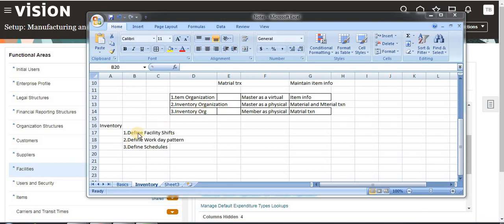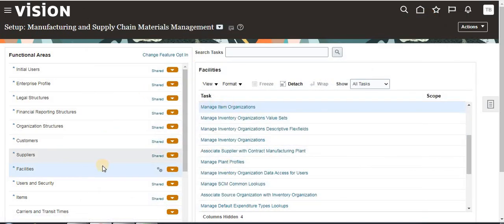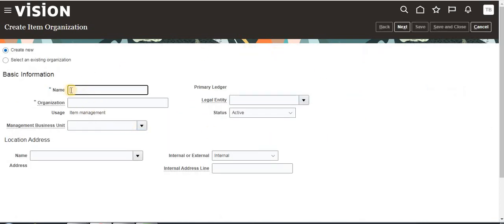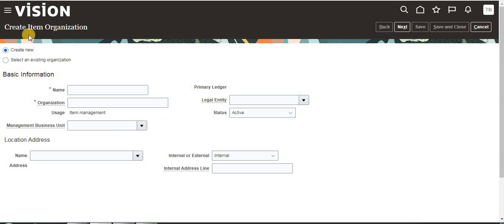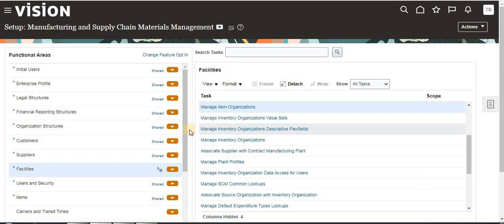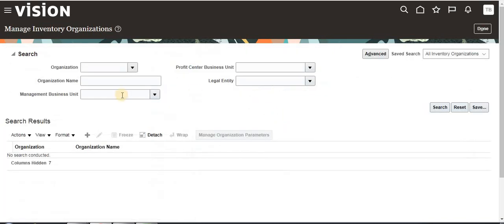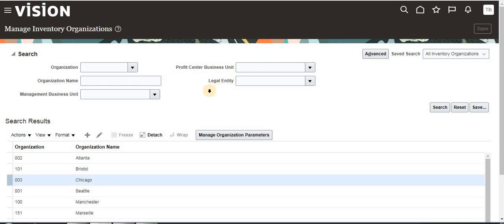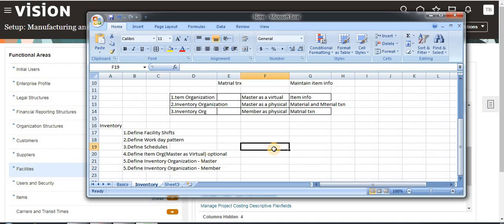How to create Item Organization & inventory organization n in Oracle Cloud/fusion- EP-INV-9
How to create Item Organization & inventory Organization in Oracle Cloud- EP-INV-9